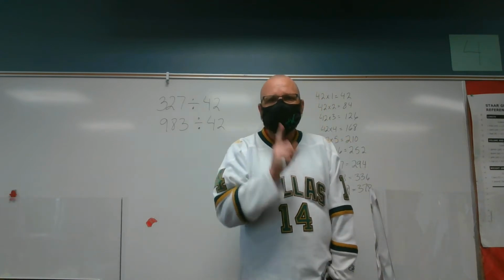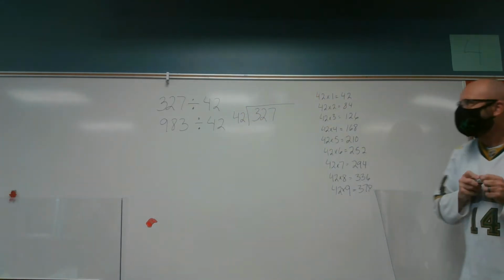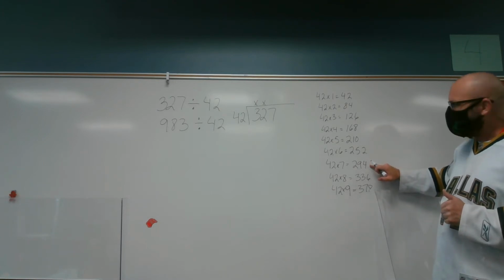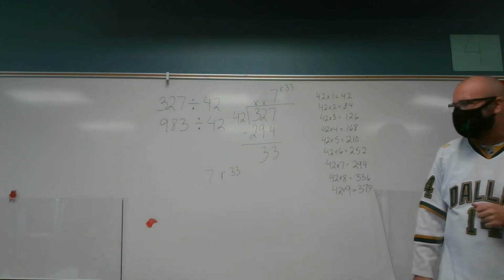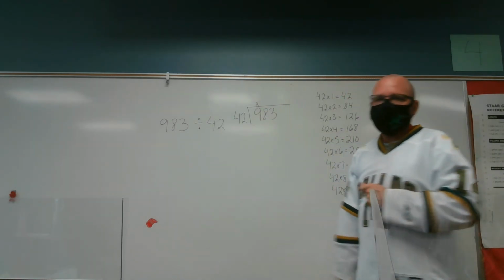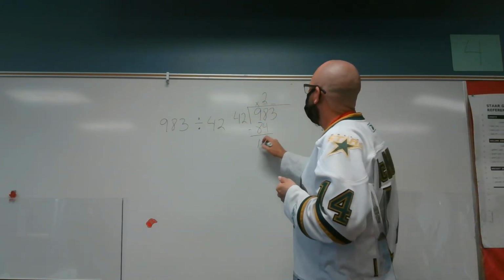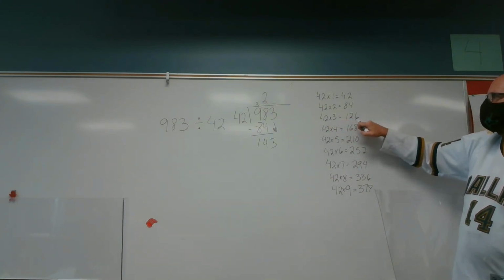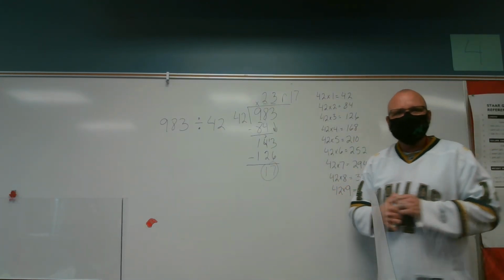2020 10 28 Two Digit Divisors #1